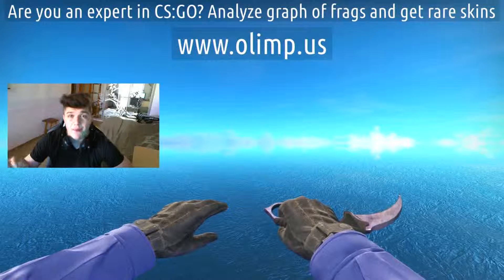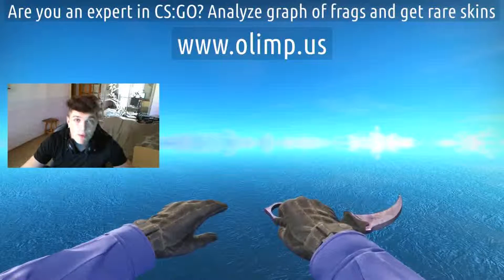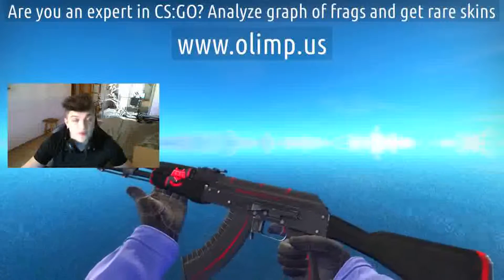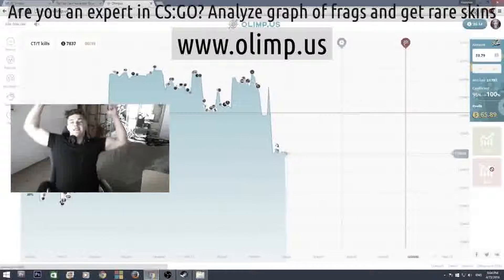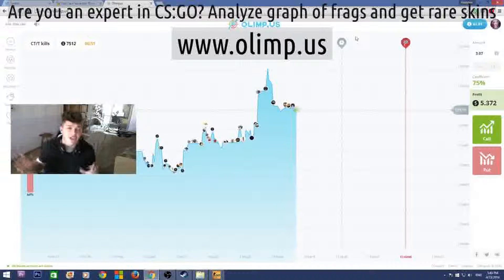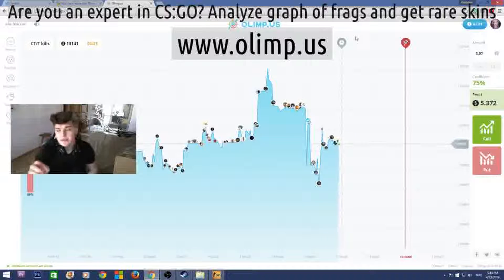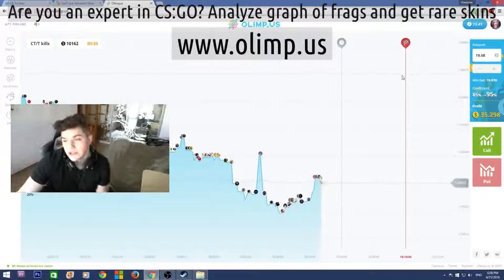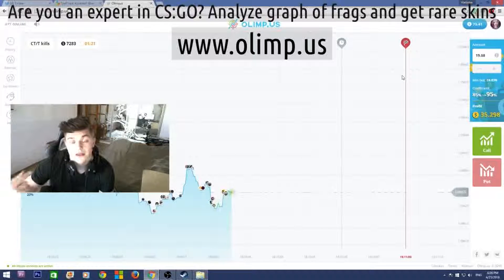Csgo win skins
Settings for csgo for windows / West csgo / Concepts csgo / Stock of csgo / How to skraftit the weapon in csgo / Aug csgo up / The mouse in csgo floats / Csgo frost ru / Csgo gamble / 4b80d4da33